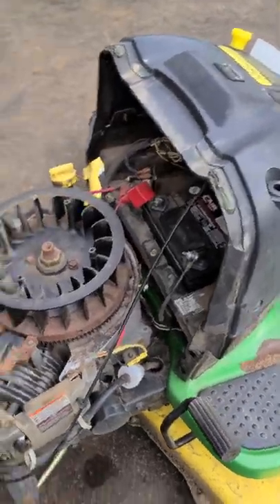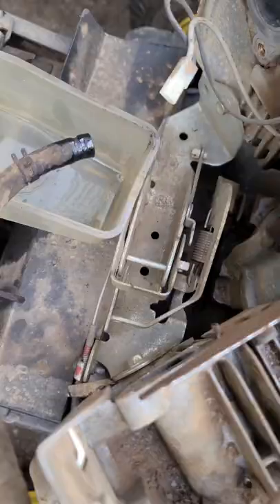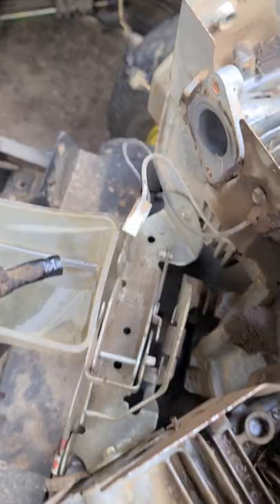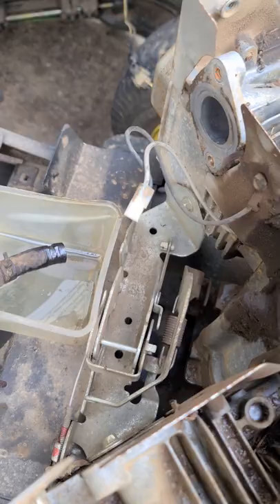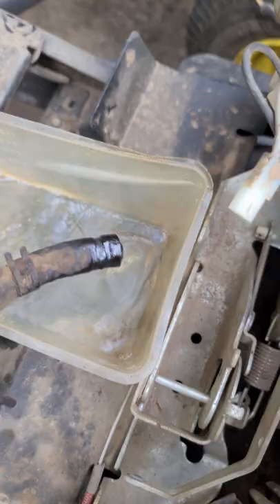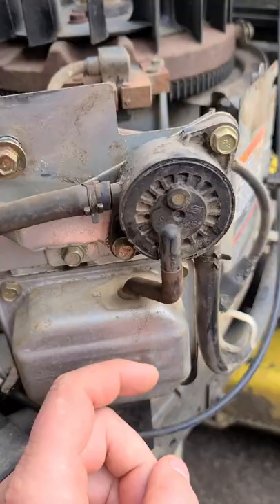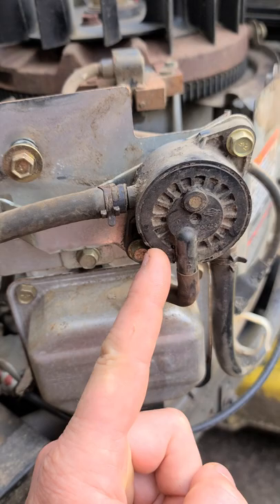Is My Fuel Pump Bad? HOW-TO Quickly Test A Fuel Pump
HOW-TO Quickly Test A Fuel Pump
Is My Fuel Pump Bad?